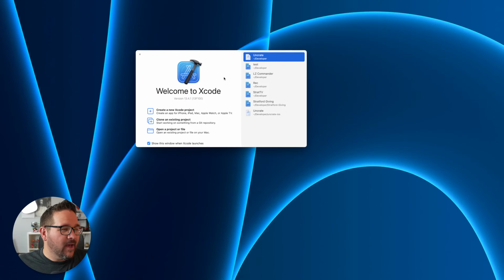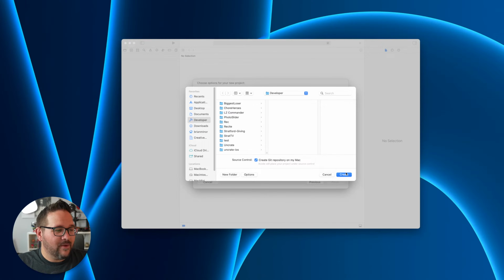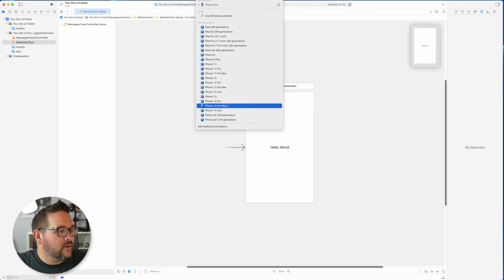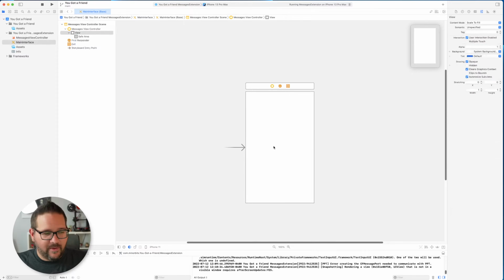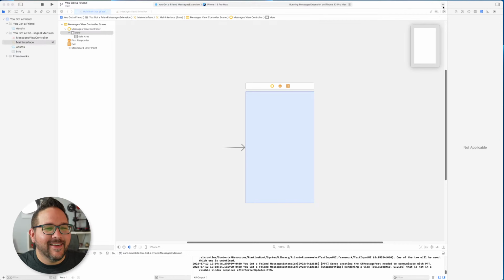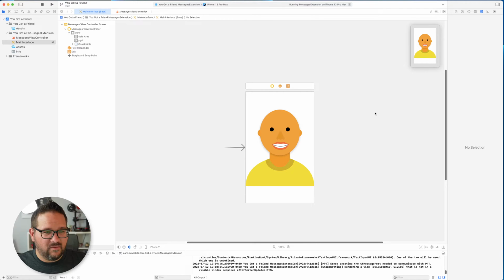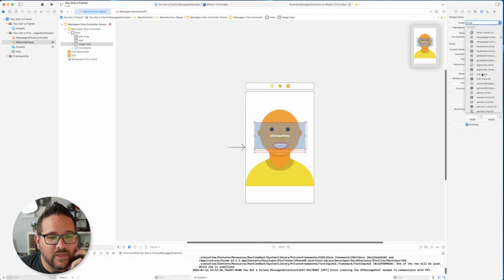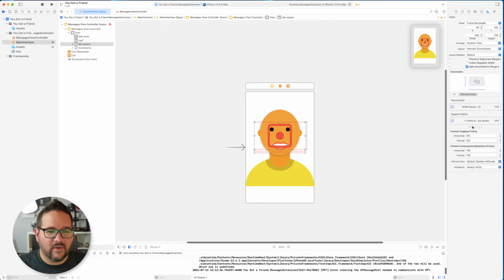Coding an iMessage app - Swift Live Coding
Today I am coding a unique iMessage app. This will be my first iMessage app, so it could be interesting as I try to learn the ins and outs of how it all works.